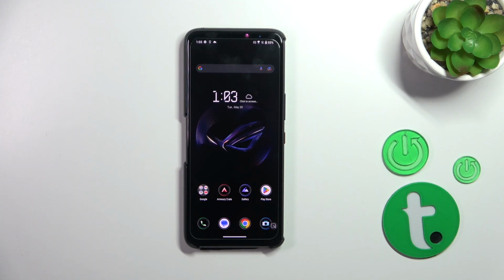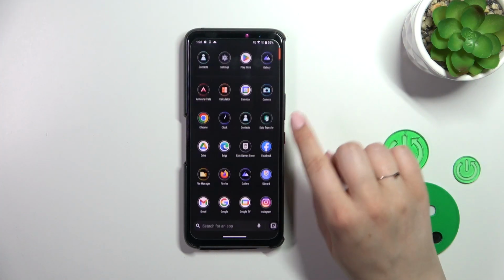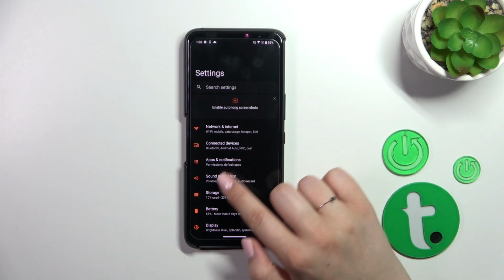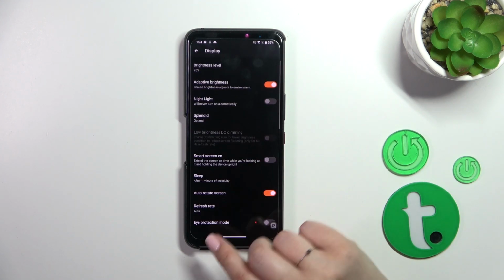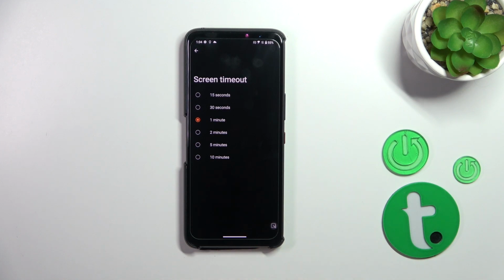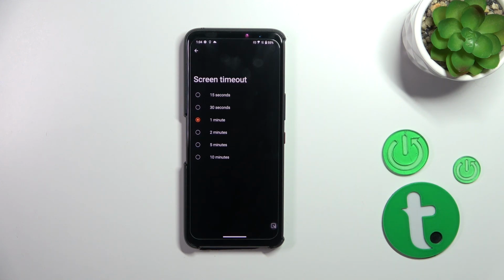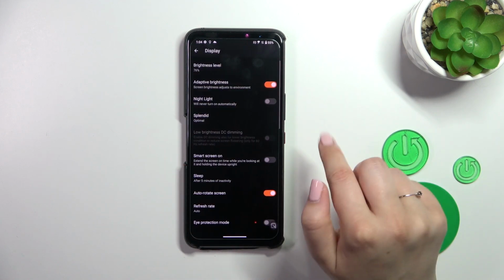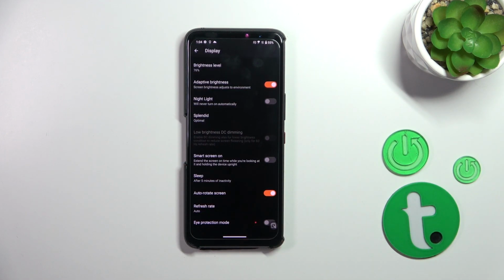How to Adjust the Screen Timeout Value on ASUS ROG Phone 7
In this helpful tutorial, we'll guide you through the process of changing the screen timeout value on your ASUS ROG Phone 7. The screen timeout determines how long your device remains active before the screen automatically turns off to conserve battery life. By customizing the screen timeout duration, you can personalize your phone's behavior to suit your preferences. Join us as we demonstrate the step-by-step instructions to access the screen timeout settings on your ASUS ROG Phone 7 and modify the duration according to your needs. Whether you prefer a shorter screen timeout for quick power-saving or a longer duration for uninterrupted usage, this video has got you covered.

How to increase the screen timeout value on ASUS ROG Phone 7? How to decrease the auto screen off value on ASUS ROG Phone 7? How to change the screen sleep timer value on ASUS ROG Phone 7? How to modify the screen idle time on ASUS ROG Phone 7?